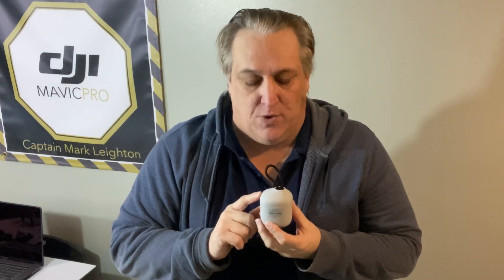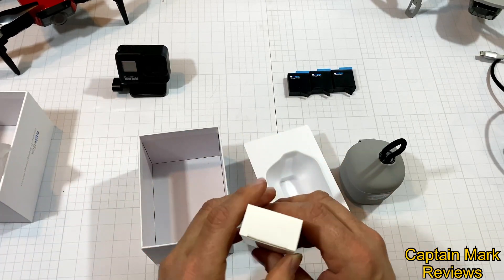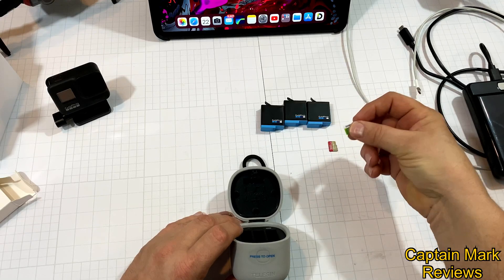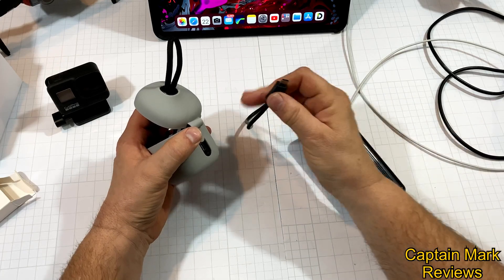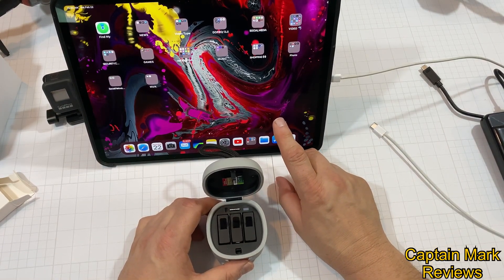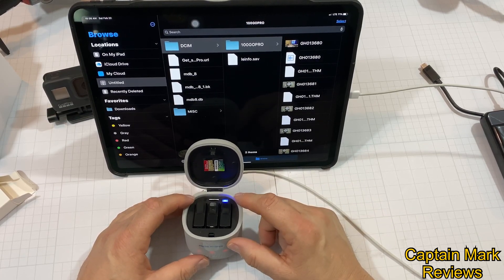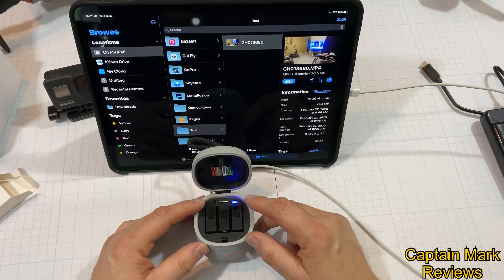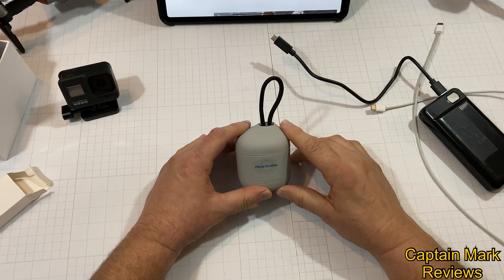GoPro Hero 8 Smart (3 in 1) Charger & SD Reader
In this video I will be describing the new Allin Box Charger & SD Card Reader Kit - Triple Charger,for GoPro Hero 8/7/6/5 Black, SD Carder Read/Write @ 300 mb/s